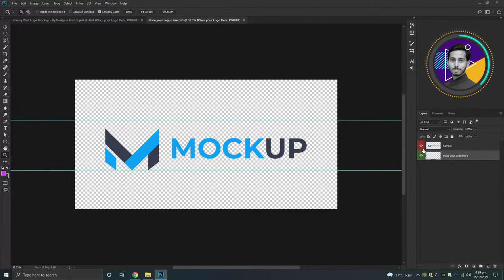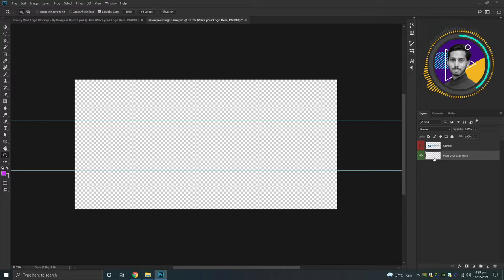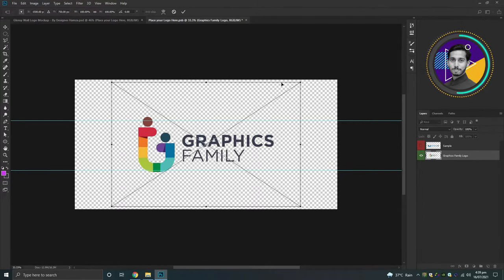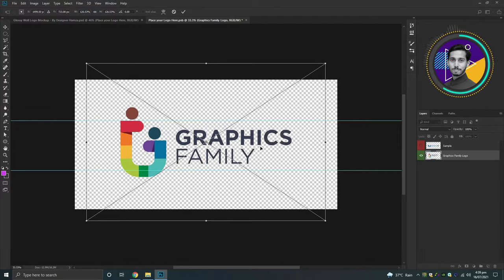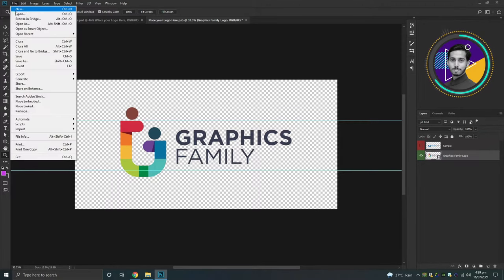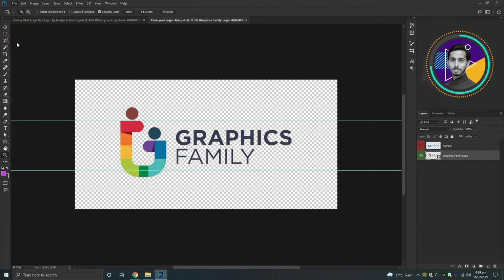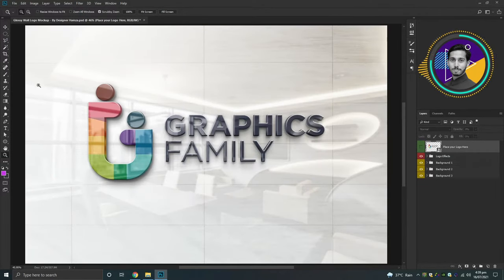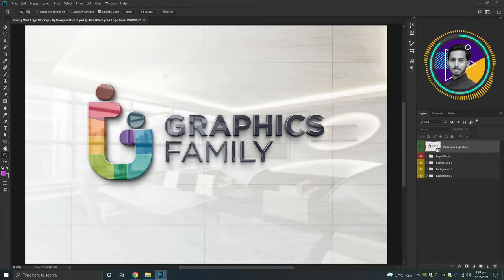Using Mockup: How To Place Logo In Mockup | Photoshop Mockup Tutorial | Free Mockup (2021)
How to Use Logo Mockup in Photoshop ? In this tutorial, I will provide FREE PSD MOCKUP and guide you through the simple method of placing your logo design in this Mockup. This is my best free mockup, anyone can download PSD File of this mockup from my behance page (link below). Mostly, this process is used in all kinds of logo mockups.

The best advantage of using mockups in photoshop is you can present your logo design to the client with a realistic and physical view. This will also help the client to understand how their logo will look like after printing or using it outside the screen.

This Realistic Glossy Wall Logo was created by me. It's free to download for Personal-Use. There are lots of my mockups available on GraphicsFamily!

My Workstation:
- Intel Core i7 3770
- 8 GB Ram
- Nvidia GTX 1060 Gaming X 6GB
- Samsung 870Evo SSD + WD HDD
- XP-Pen Deco Pro